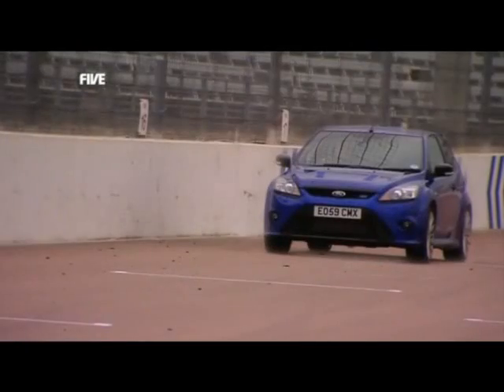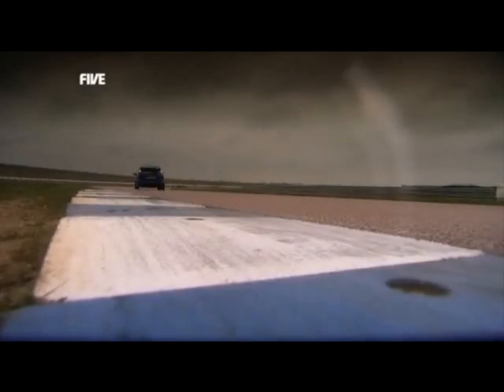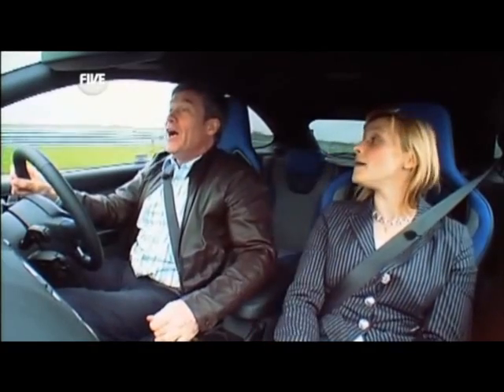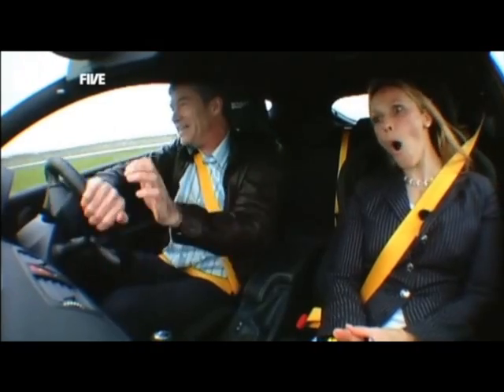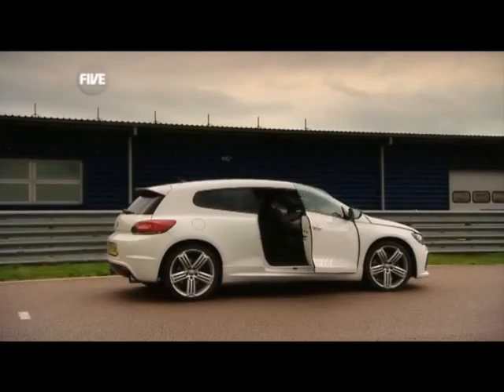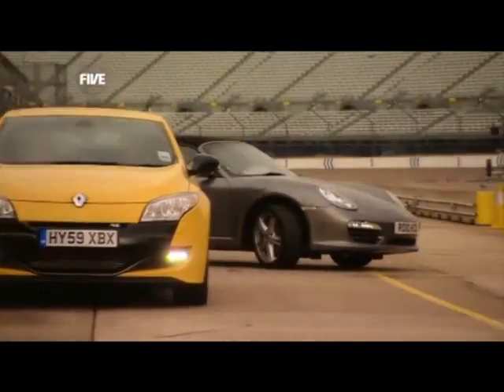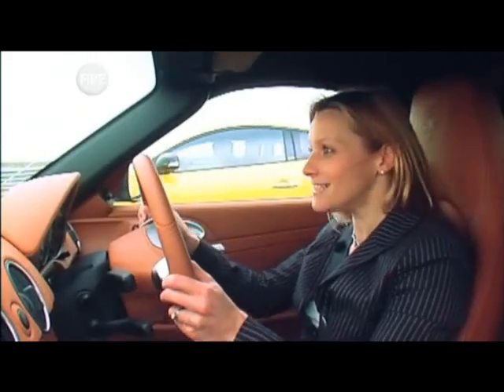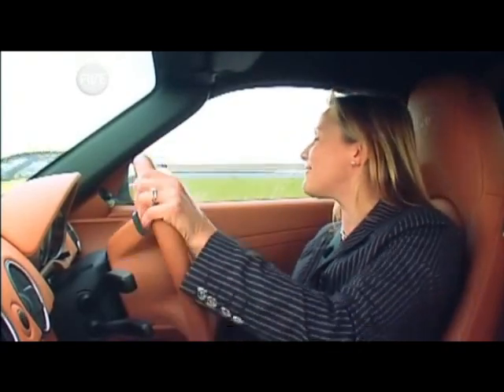fifth gear - focus rs vs megane sport vs scirocco r